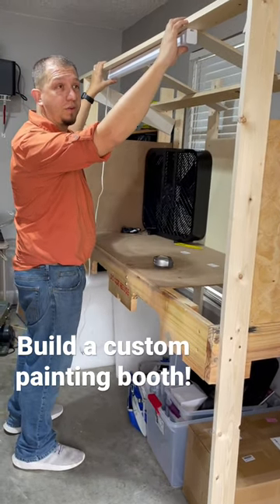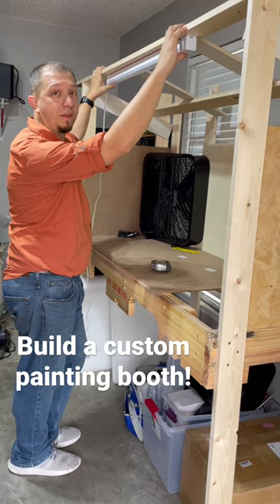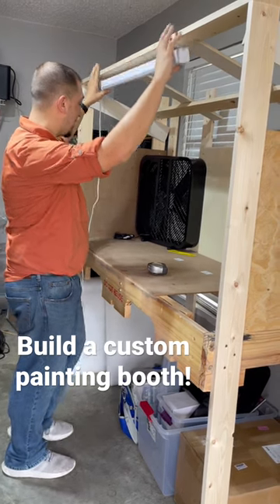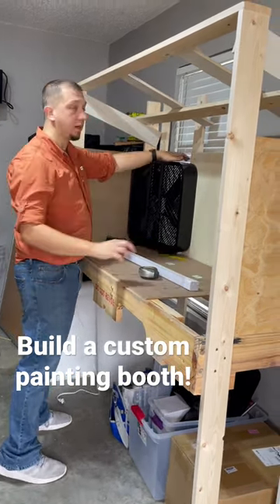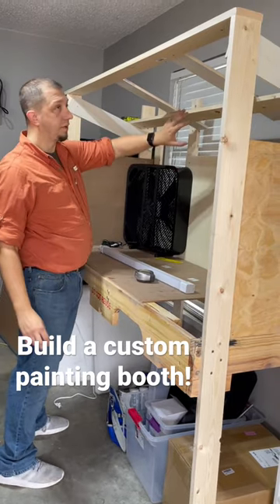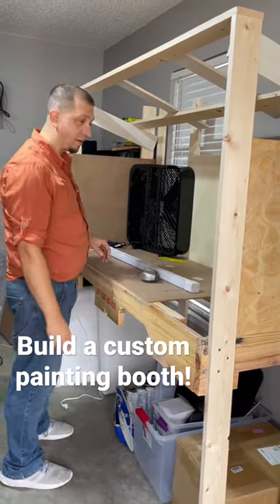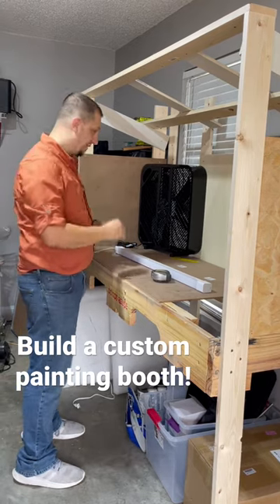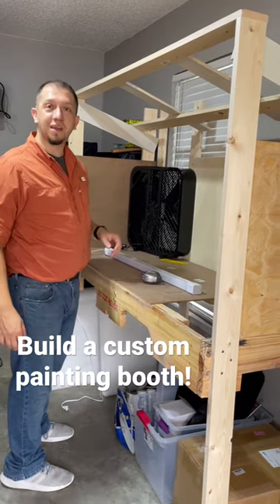Build a custom painting booth